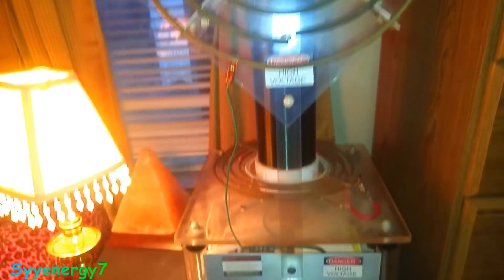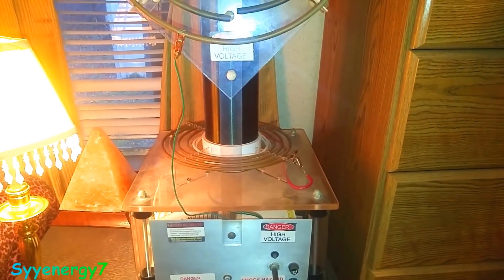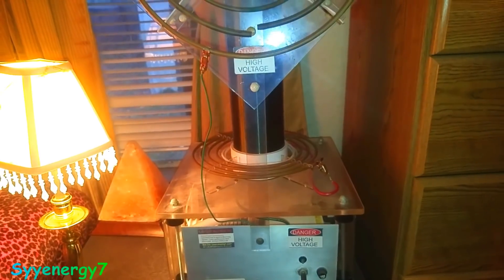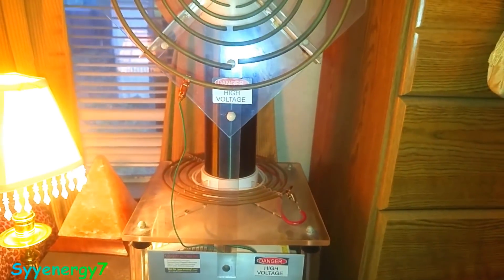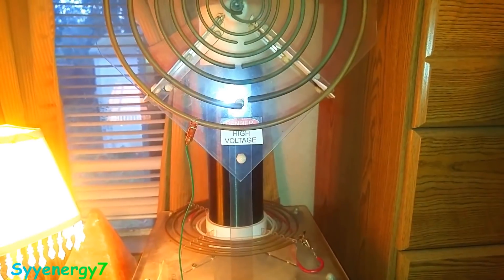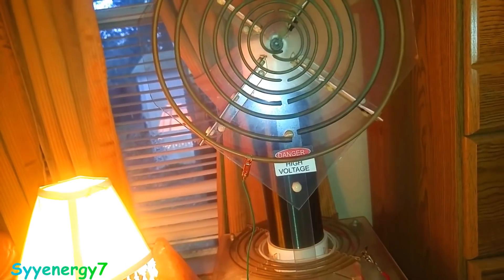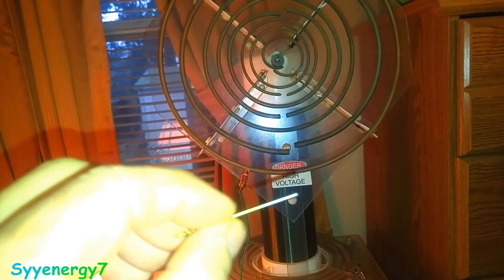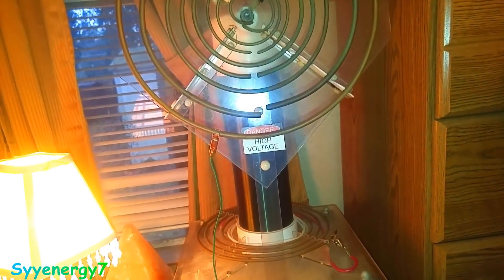Portable Lakhovsky Multiwave Oscillator, Spark GAP at 1/16 inch